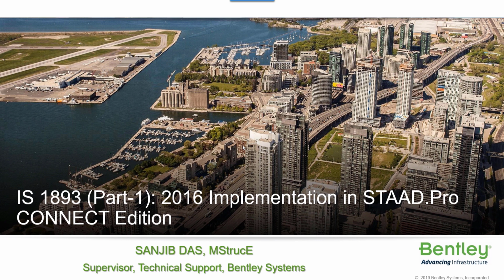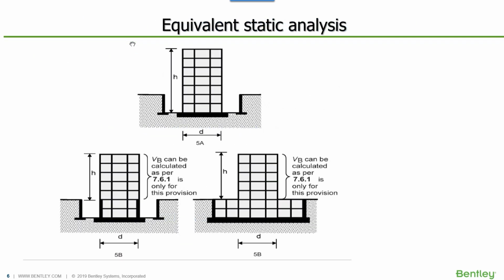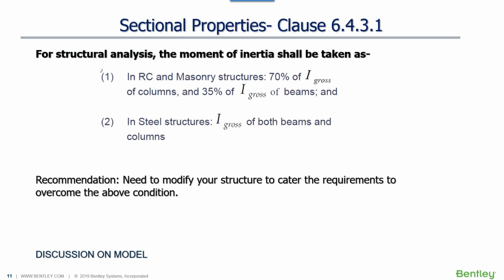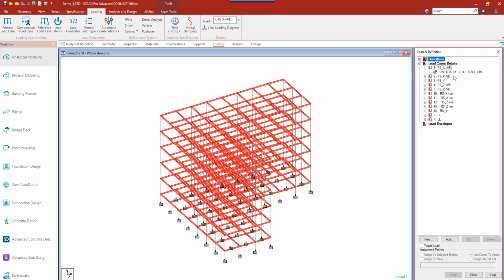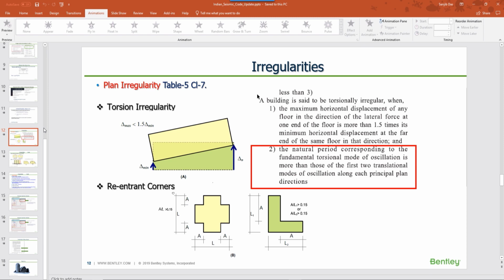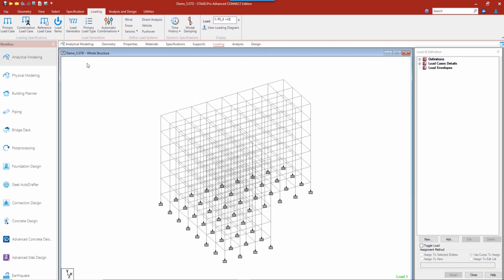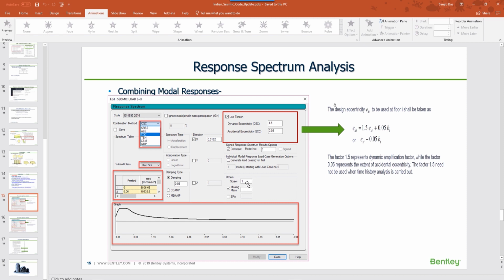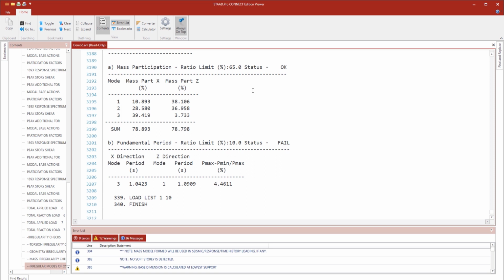IS 1893 (Part-1)2016 update in STAAD.Pro Connect Edition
This video covers the following topics: Introduction to IS 1893 (Part 1): 2016, a discussion about Equivalent Static Analysis, irregularity checks, parameters for IS 1893 (Part1): 2016 Response Spectrum analysis, consideration for Torsional Provisions and recommendations for the Designer.